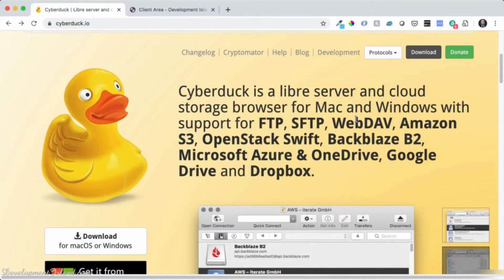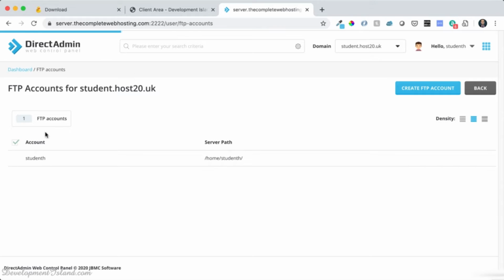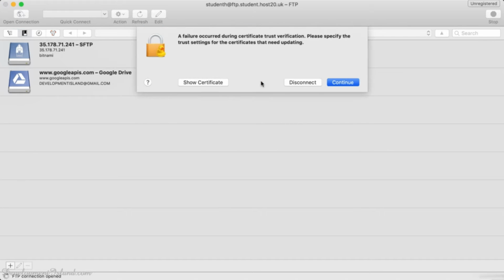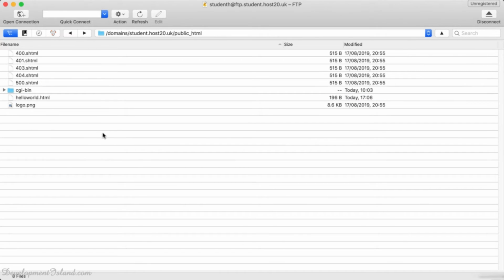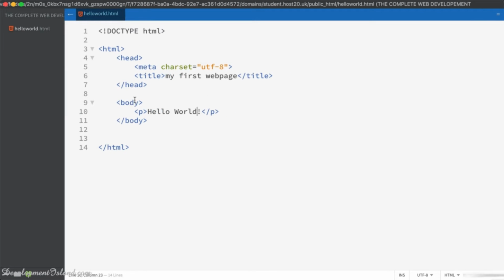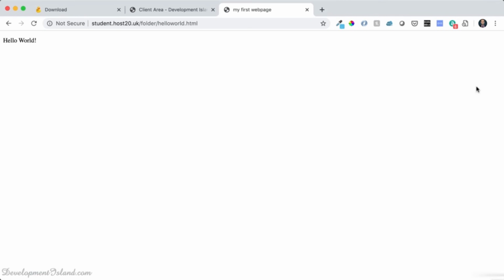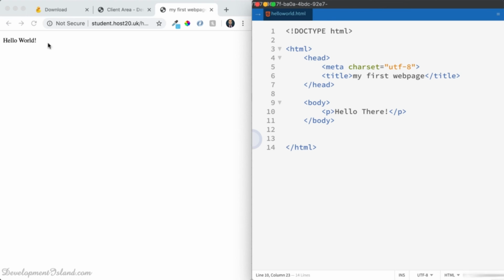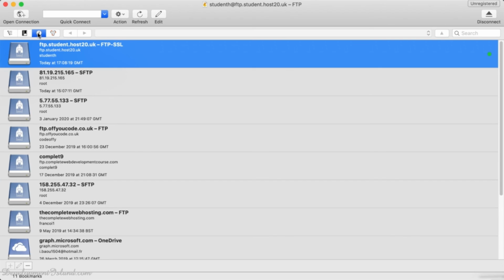Share your website with the world (2) - Cyberduck version